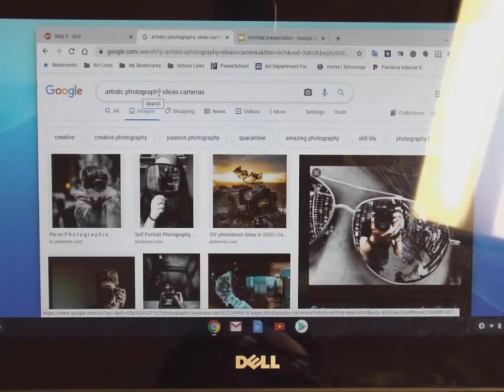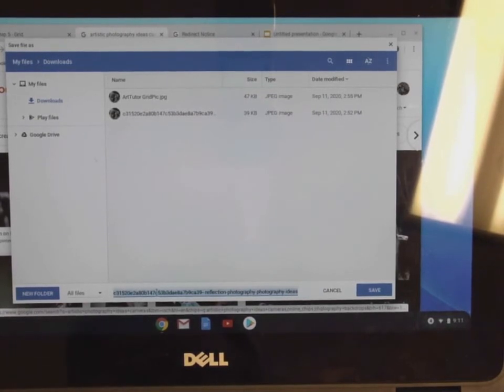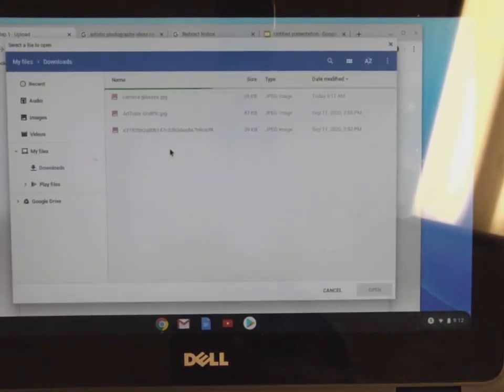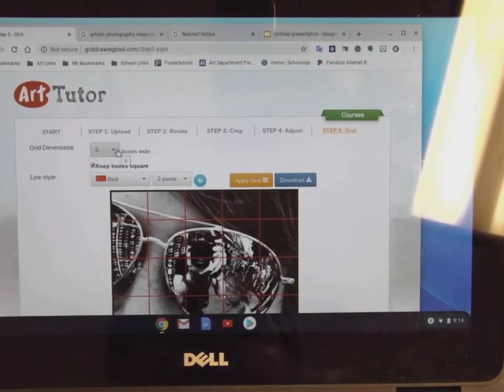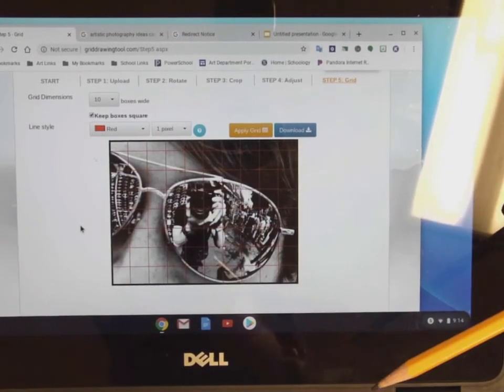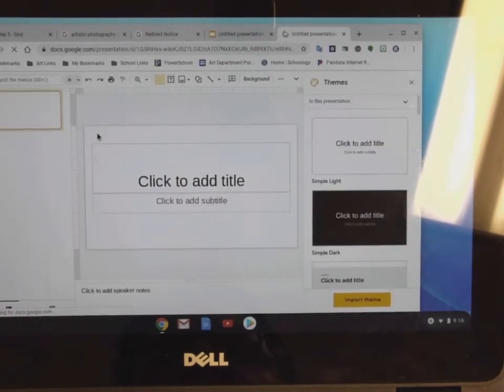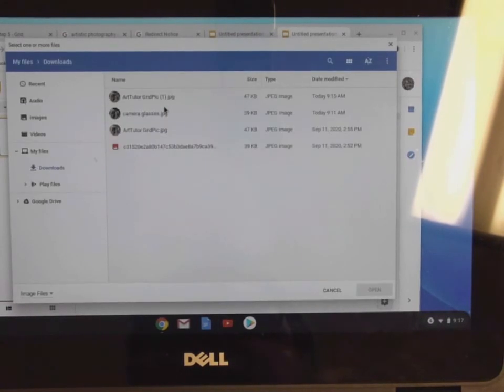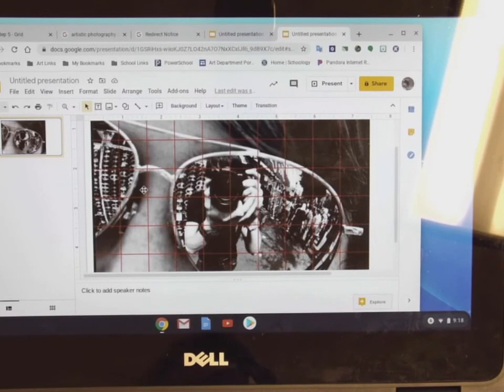Positioning a Grid on a Photo